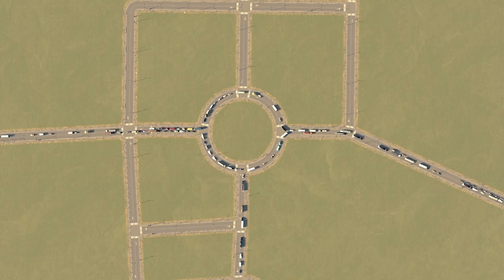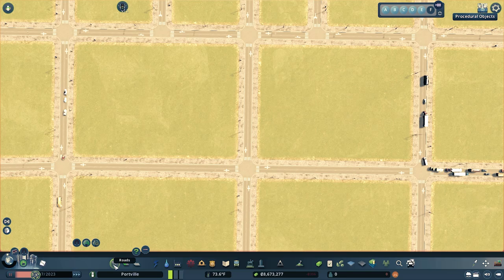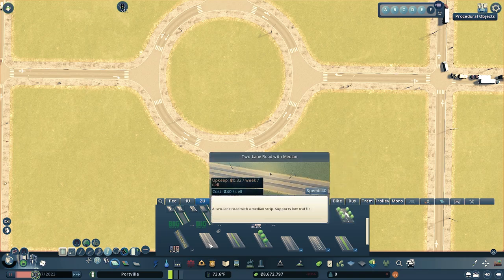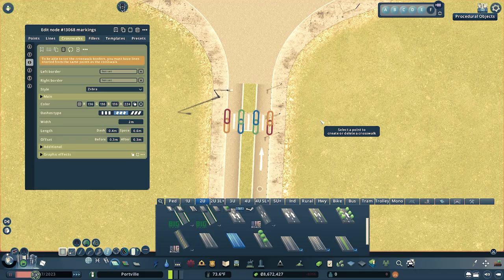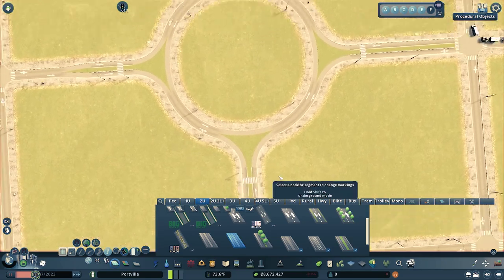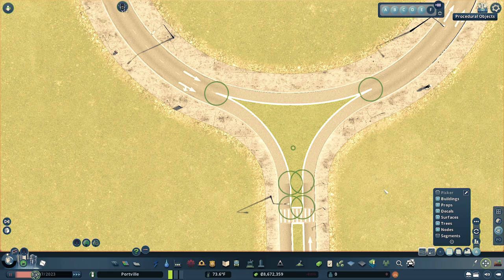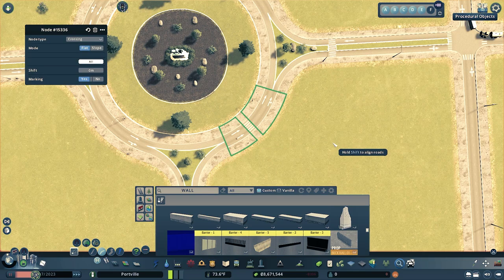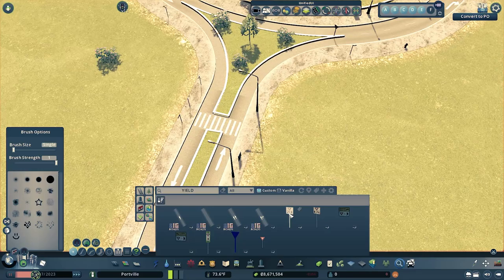How to make a realistic roundabout with only 4 mods! | Cities Skylines Tutorial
Here is a tutorial on building a roundabout with only 4 mods!

**Assets:
-Concrete Retaining Wall network

Mod Dependency:
-Harmony 2.2.2-0 (Mod Dependency)

**Other Usefull mods:
-Precision Engineering